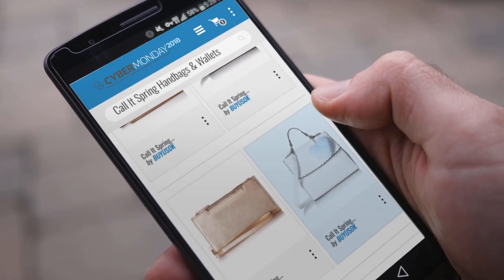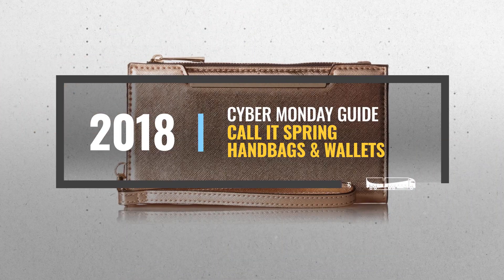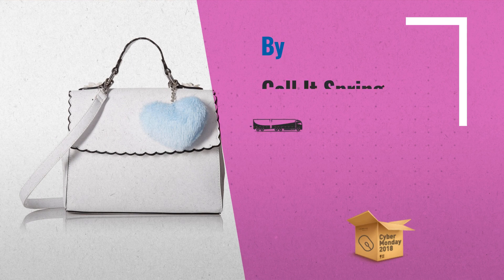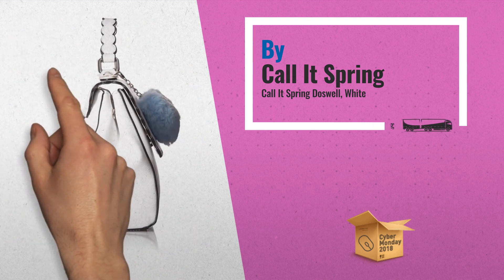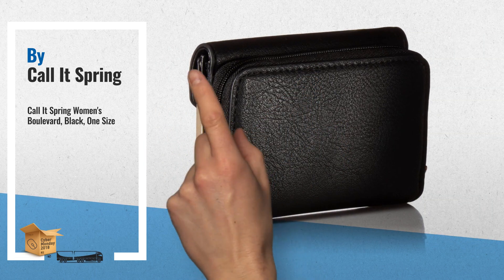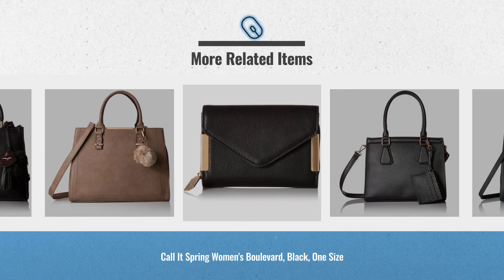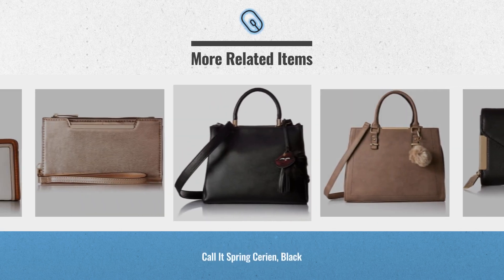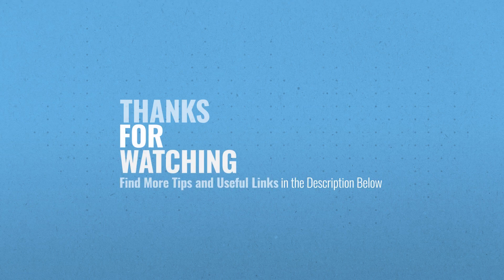Up To 30% Off Call It Spring Handbags & Wallets, Crossbody Bags / Cyber Monday Week 2018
New! 2019 Black Friday / Cyber Monday Women's Top-Handle Bags Deals and Updates.

Add to Cart to Get Black-Friday/Cyber-Monday Price Alerts:
Black Friday / Cyber Monday Call It Spring Doswell, White by Call It Spring

Black Friday / Cyber Monday Call It Spring Women's Boulevard, Black, One Size by Call It Spring

Black Friday / Cyber Monday Call It Spring Oceaven by Call It Spring

Black Friday / Cyber Monday Call It Spring Cerien, Black by Call It Spring

Black Friday / Cyber Monday Call It Spring Abbeville, Metallic Miscellaneous by Call It Spring

Black Friday / Cyber Monday Call It Spring Gillis Cross Body Handbag, Cognac by Call It Spring

Black Friday / Cyber Monday Call It Spring Brayton Top Handle Handbag, Bone by Call It Spring